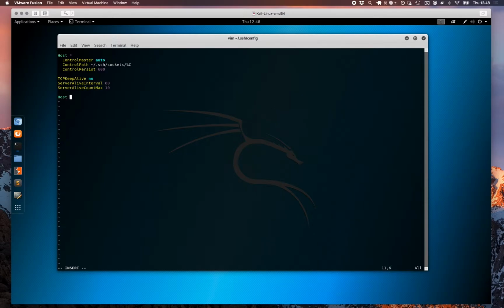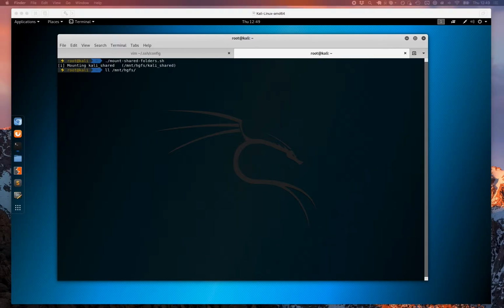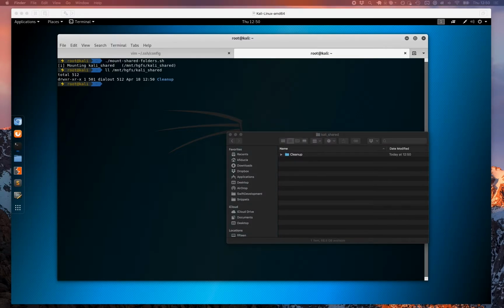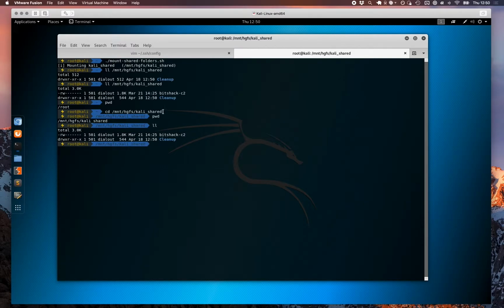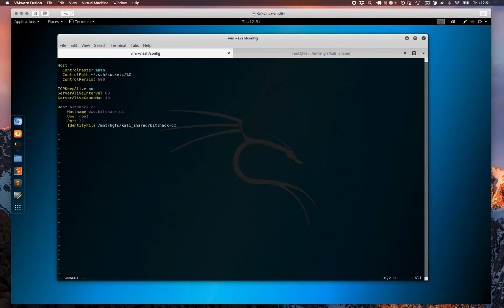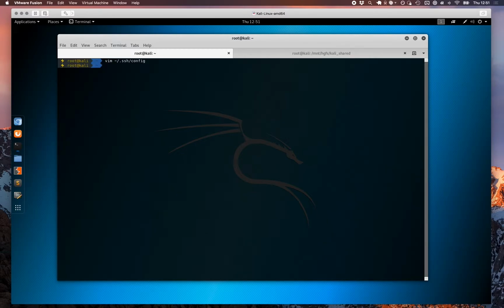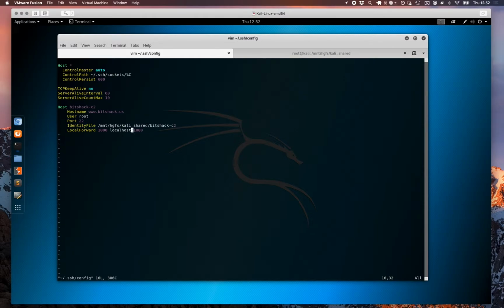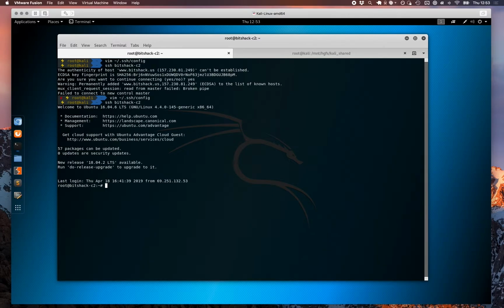Part 4: Kali Setup